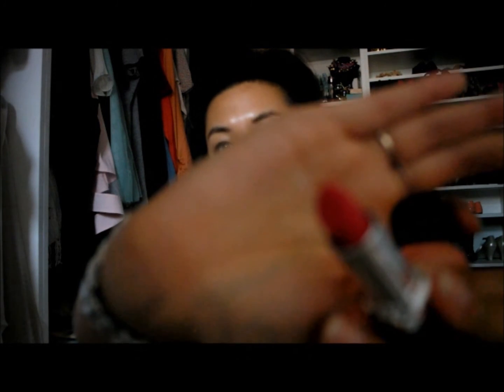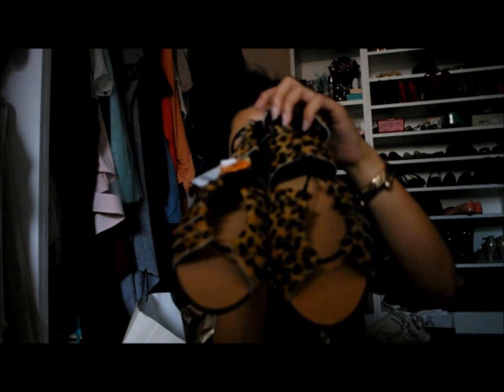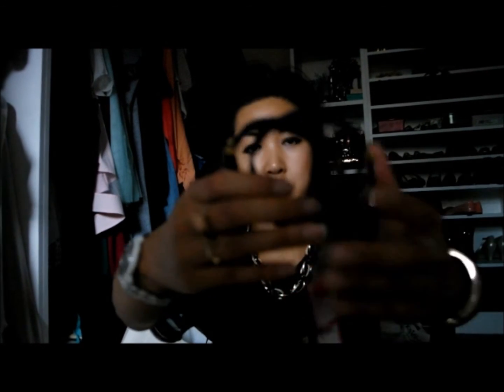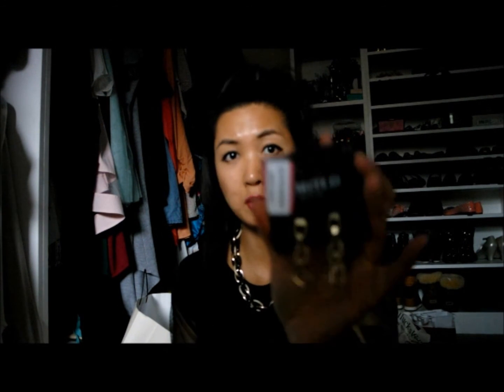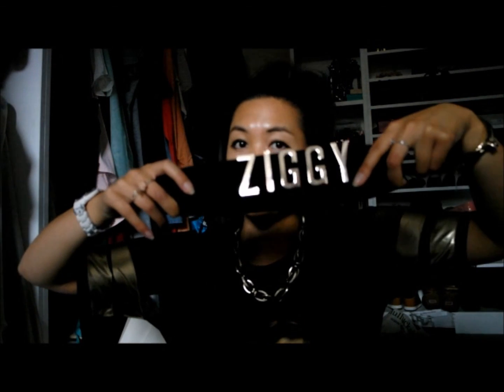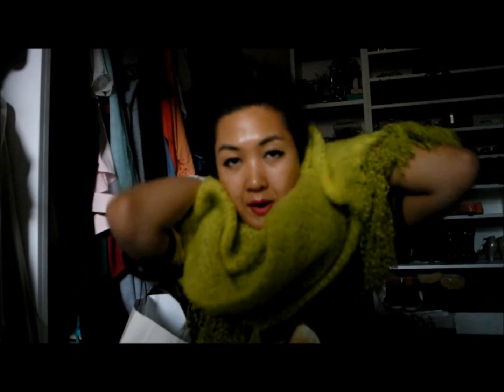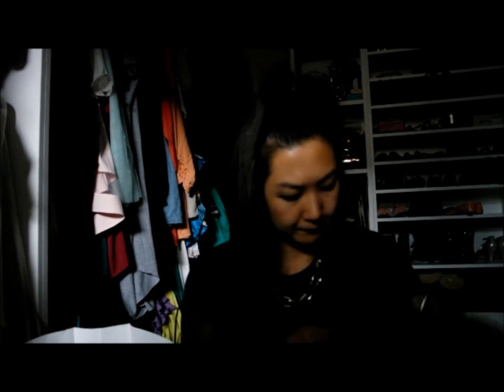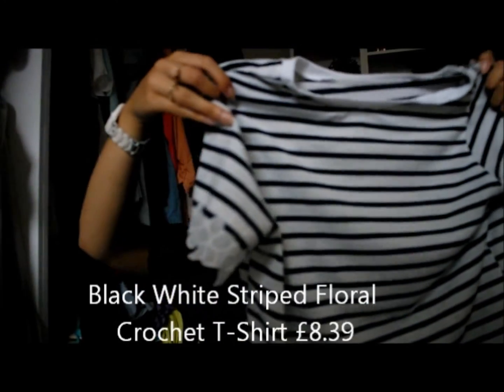Haul Haul Haul summer 2014 Beauty & Fashion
XOX

I am a distributor for Nu Skin.